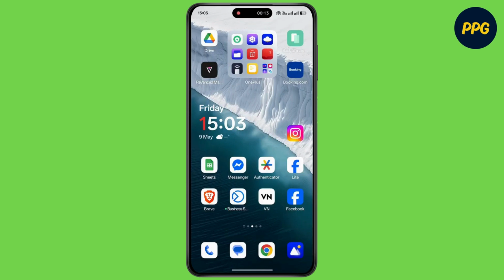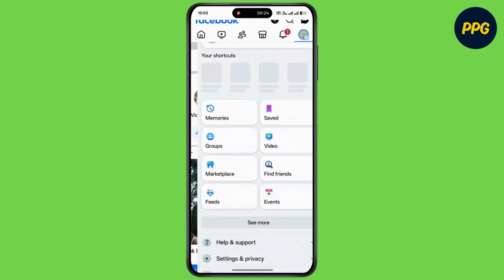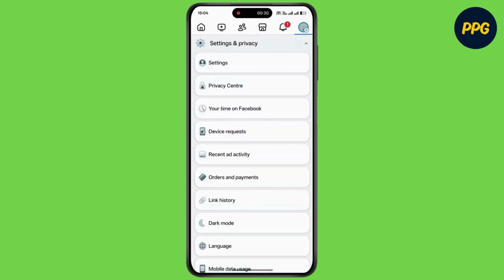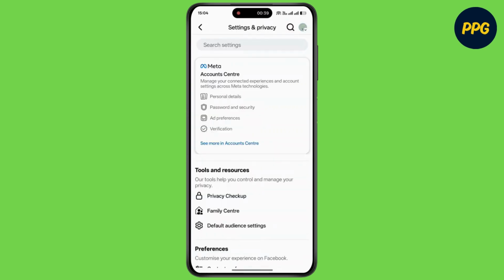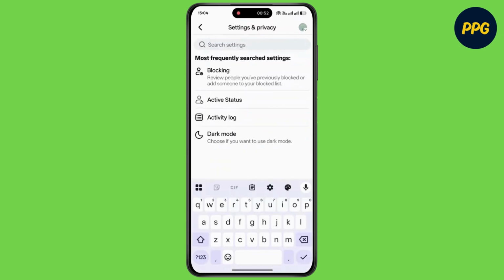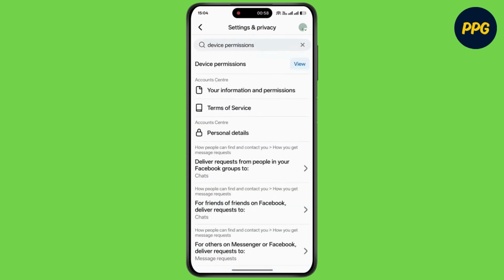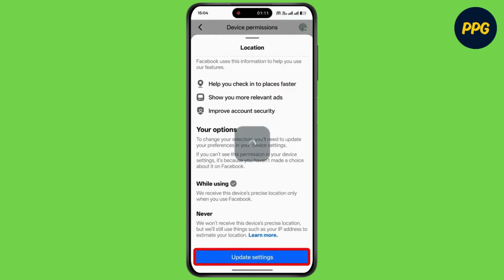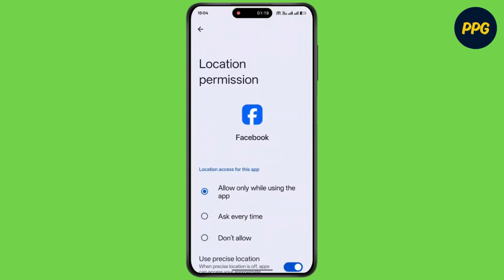How to Turn off Location in Facebook ?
Hello Guys,

Welcome to our step-by-step guide on "How to Turn off Location in Facebook?" If you're concerned about your privacy or simply want to stop Facebook from tracking your location, this tutorial is for you.
In this video, you'll learn how to turn off location on Facebook, disable Facebook location tracking, and remove location access from the Facebook app on both Android and iPhone.
We will also show you how to manage your Facebook location settings, including how to stop Facebook from saving your location history, turn off precise location, and block background location usage.
This guide is perfect for users who want to protect their privacy, save battery, and control what data Facebook can access.

In this video, we will show:
How to disable Facebook location tracking
How to stop Facebook from using your location
How to remove location access from Facebook app (Android & iPhone)
How to manage Facebook location settings
How to turn off Facebook location history
How to disable precise location on Facebook